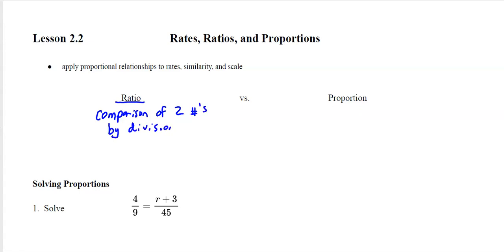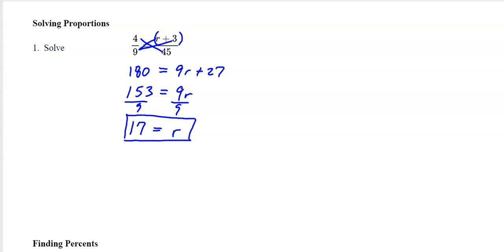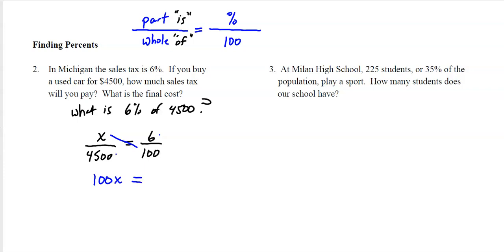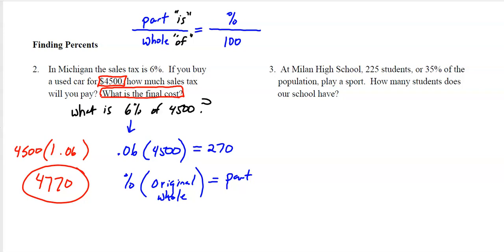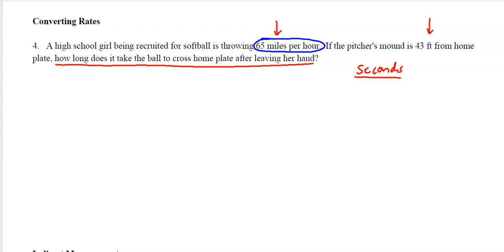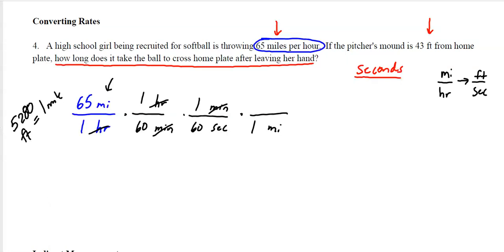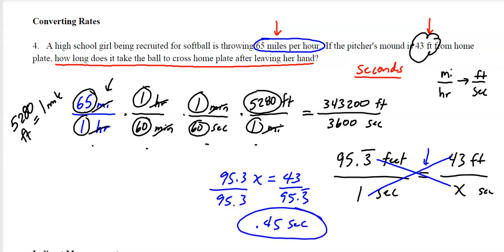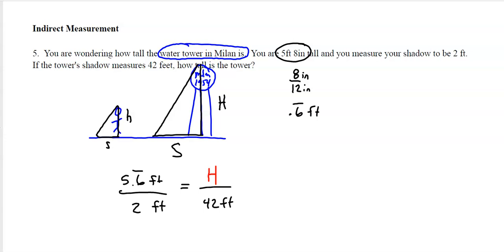2 2 Rates, Ratios, and Proportions - Honor's Algebra 2